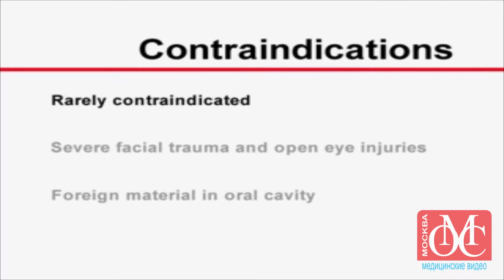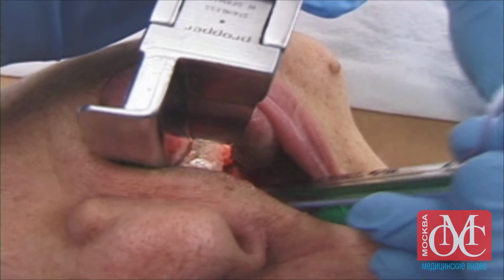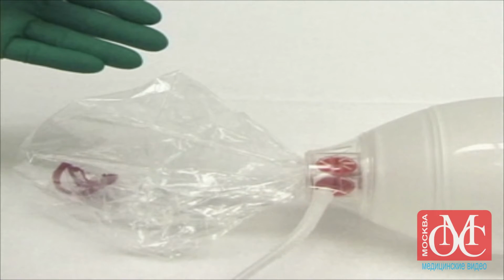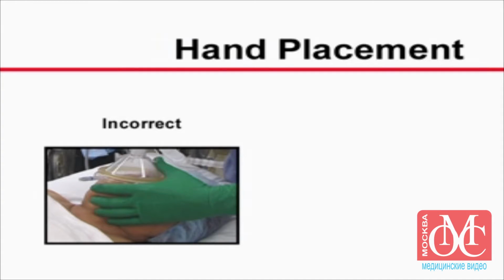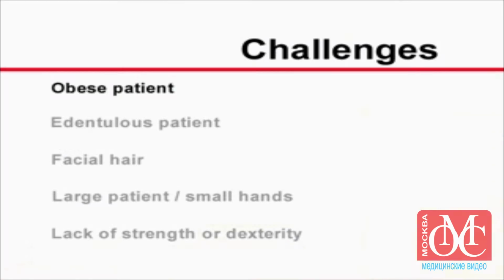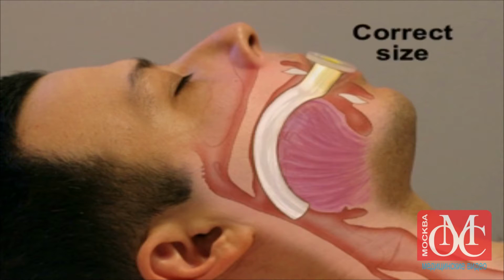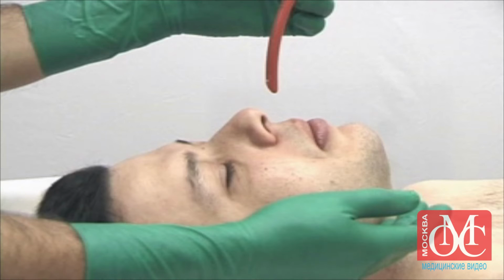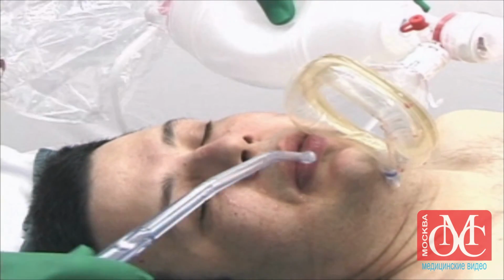вентиляции с положительным давлением с маской и устройством мешок клапана